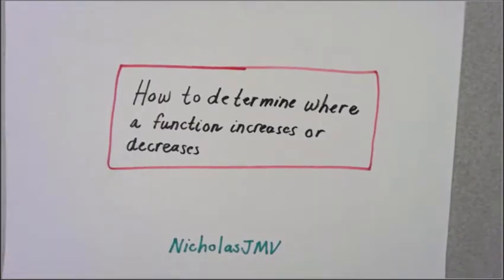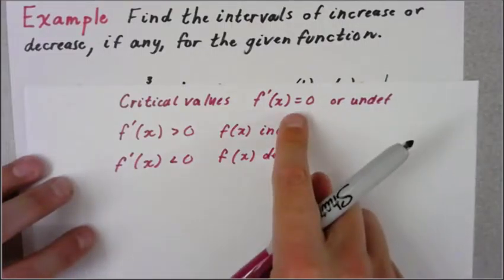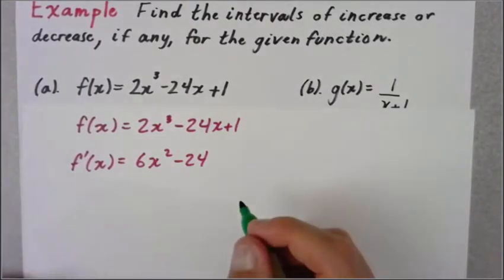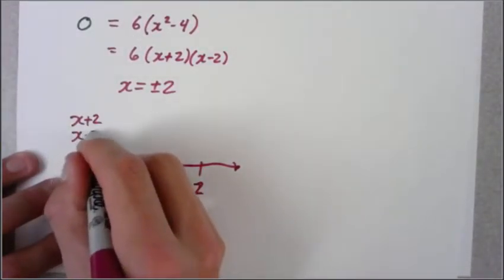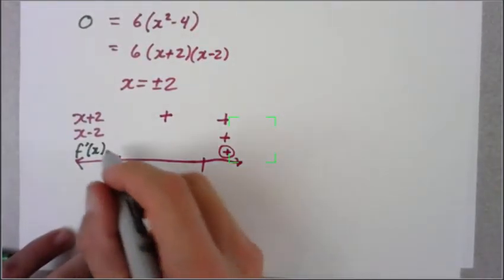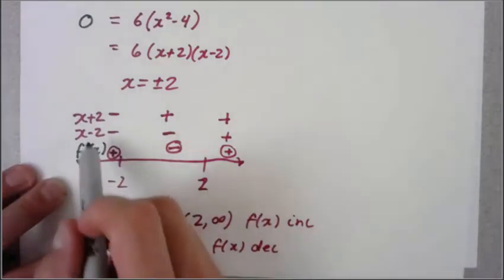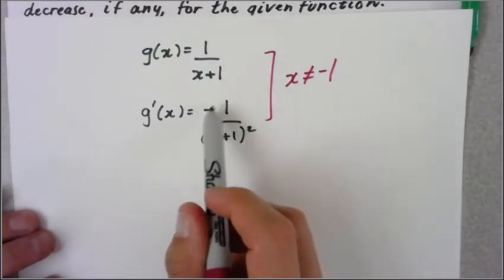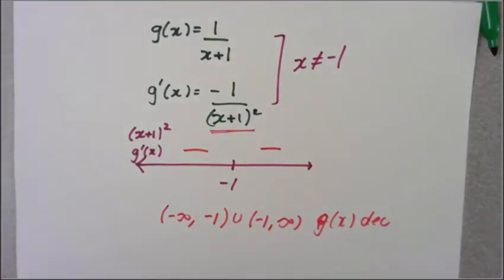Determining where a function increases or decreases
Using the first derivative to help us determine where a function increases or decreases.